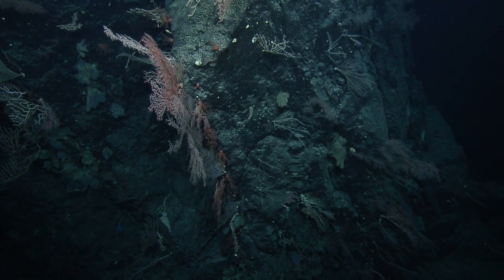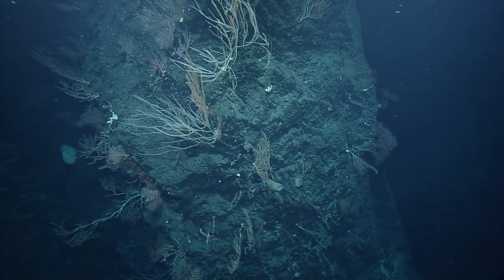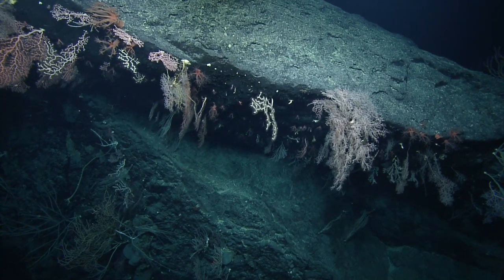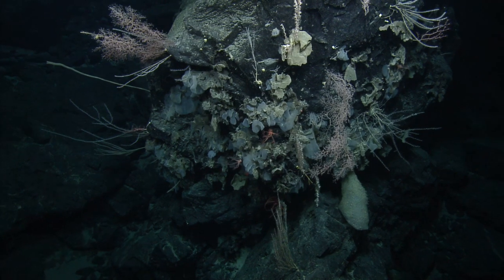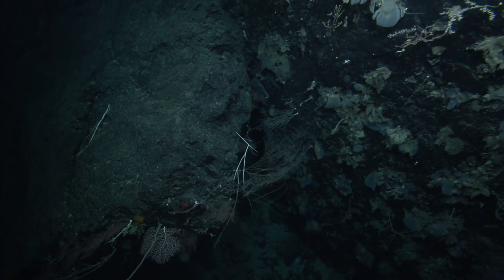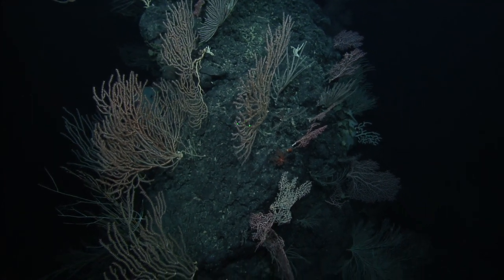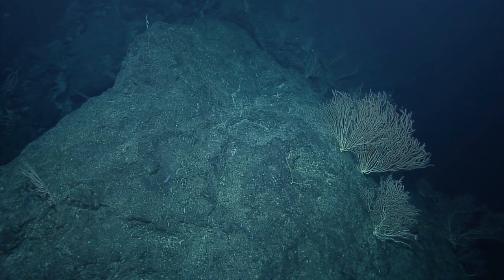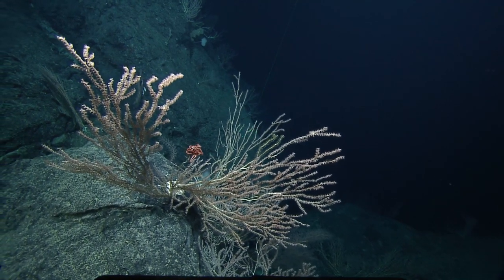NA154_H2004_(3of16)_20230914T102406Z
00:00:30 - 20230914T102436Z Note:  massive colonies of primnoid corals
00:02:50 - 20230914T102656Z Note:  one of the large primnoid colonie is half dead
00:03:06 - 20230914T102712Z Note:  unknown sparce branching white colony (not Primnoid)
00:03:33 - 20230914T102740Z Note:  all of the colonies are very large, with some stalked sponges at least a meter in size
00:03:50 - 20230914T102756Z Note:  there are also some bamboo corals, and skeletons
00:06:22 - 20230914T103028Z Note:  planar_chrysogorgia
00:11:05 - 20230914T103512Z Note:  very large primnoid coral with 10+ brittle stars
00:15:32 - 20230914T103939Z Note:  preparing to collect a niskin
00:20:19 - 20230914T104425Z Sample: NA154-042 Niskin niskin taken in an area of high coral density and diversity: chrysogorgias, primnoids, planar chrysogorgia, bamboo corals, paragorgia, and many sponge species such as saccocalyx sponges and demo sponges.
00:23:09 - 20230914T104716Z Note:  small scleractinian coral
00:29:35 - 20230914T105342Z Note:  very large overhang here
00:30:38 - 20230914T105445Z Note:  the corals at the top of this very steep overhang, they are occupying the underhang
00:33:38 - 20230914T105744Z Note:  large Pseudoanthomastus colony with polyps about 10cm in size
00:34:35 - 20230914T105841Z Note:  ~2m in size bamboo coral fan off the edge of the boulder rock at the top of this steep feature
00:36:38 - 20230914T110044Z Note:  over all in this area we are seeing massive colonies of chrysogorgia, bamboo corals(2+ sp.) primnoids, Pseudoanthomastus and anthomastus mushroom corals, paragorgia,
00:38:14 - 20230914T110220Z Note:  there are many associates here on these colonies including brittle stars and flytrap anemones there are also gastropods on the rock face
00:46:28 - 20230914T111034Z Note:  the rock wall has gotten even taller and steeper with meter to 2 meter long/wide coral colonies, stalked sponges
00:48:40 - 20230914T111247Z Note:  moving on to waypoint 2
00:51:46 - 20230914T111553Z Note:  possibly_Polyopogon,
00:52:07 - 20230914T111614Z Note:  looking up better IDs for the 4 different sponges seen here
00:55:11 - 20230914T111918Z Note:  preparing to collect large mushroom pseudoanthomastus
01:01:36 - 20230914T112542Z Note:  the possible new species of pseudoanthomastus did not fully retract polyps
01:02:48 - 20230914T112654Z Sample: NA154-043 ROVGrab pseudoanthomastus, possibly new sp, with polyps ~10cm in size
01:09:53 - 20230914T113400Z Note:  continuing to see many large coral colonies, chrysogorgia, paragprgia, hemicorallium, saccocalyx sponge
01:12:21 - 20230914T113627Z Note:  this saccocalyx sponge stalk is about a meter long.
01:16:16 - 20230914T114023Z Note:  as we continue to waypoint 2, we continue to find steep cliff faces with at least 10 coral and sponge species, all of the corals and sponges here appear to be healthy and grow large in size, suspended into the water column hanging off of the rock face
01:18:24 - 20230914T114231Z Note:  on this cliff face there are very fanned shaped sponges possibly Euretidae
01:21:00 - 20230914T114507Z Note:  not seeing as many brittle star associates here like we did ~20 min ago
01:22:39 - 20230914T114646Z Note:  increase in sponges here, slight decrease in corals
01:23:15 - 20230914T114722Z Note:  rock faces transition to occupation of mostly corals to some with mainly Euretidae sponges, some farried
01:23:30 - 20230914T114736Z Note:  bolosoma sponges, saccocaylx
01:24:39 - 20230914T114845Z Note:  previously no corals occupied the highest flat/top point of the boulders, but here bamboo corals have seemed to
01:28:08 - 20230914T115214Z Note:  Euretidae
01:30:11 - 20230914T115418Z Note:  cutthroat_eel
01:33:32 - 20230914T115739Z Note:  gramaphone type sponge with a squat lobster associate